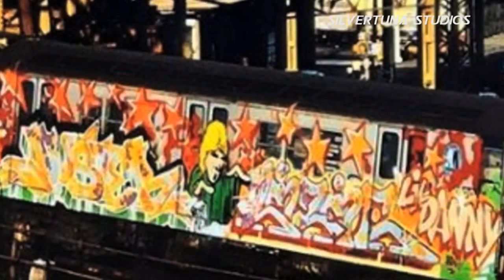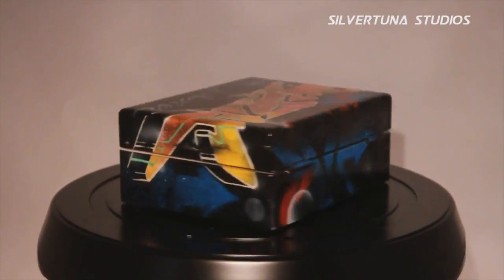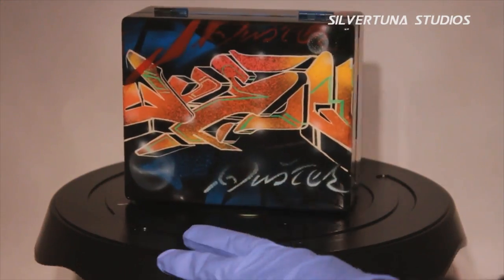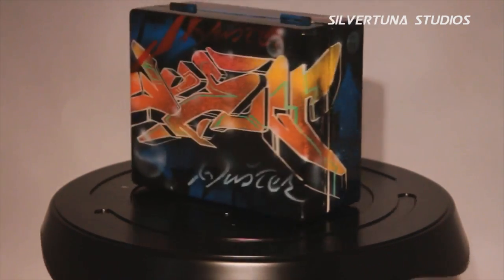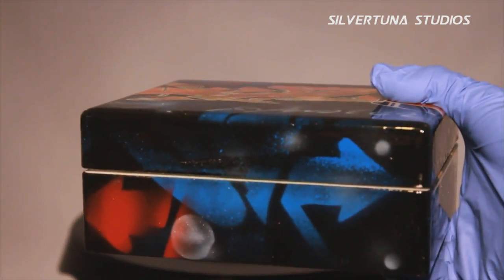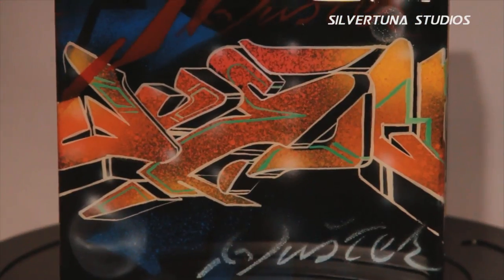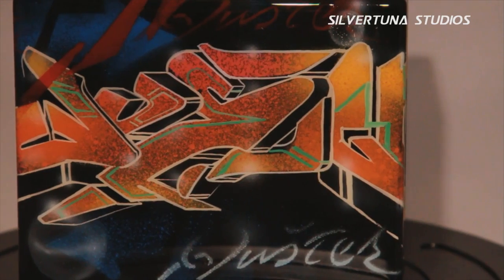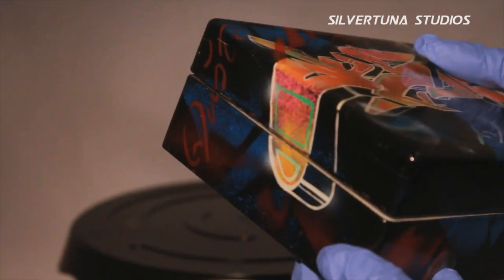3ALX x DUSTER UA Collaboration l Live Auction 041920 l NEW YORK CITY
3ALX x DUSTER UA Collaboration l  Live Auction 041920  l  NEW YORK CITY

I had the pleasure of being asked to shoot all of these amazing boxes done by some of the best artists in NYC right now. Because of the Corona Virus aka covid-19 The show we were going to have to showcase these boxes is no longer going to happen. It was supposed to be held on the 19th of April in Manhattan.
This Duster UA box is too fresh, Having been a fan of his as well, it was so sick to see him to one of his burners on the box. Came out amazing, so clean and the entire box is covered. So honored to be working with all of these legends.  Thank you everyone for continuing to watch and support. Be Safe :)
bless Koz
ARTIST-
DUSTER - @dusterua

Arms & Sleepers - "The Pedestrian"

Production- Koz @Silvertunastudios

AUCTION PAGE- @3ALXNYC